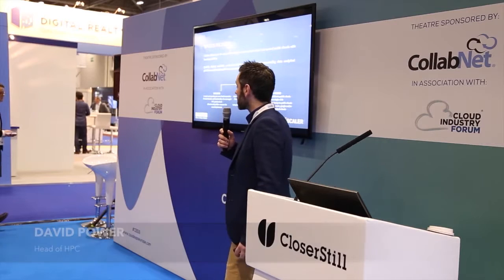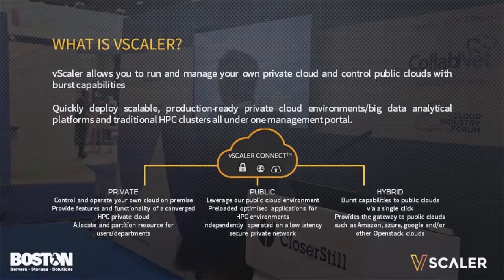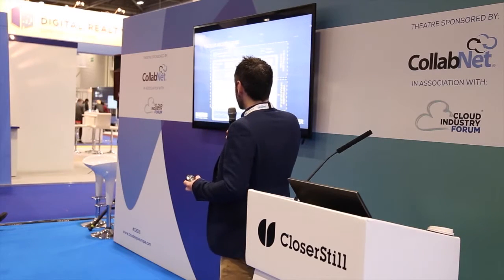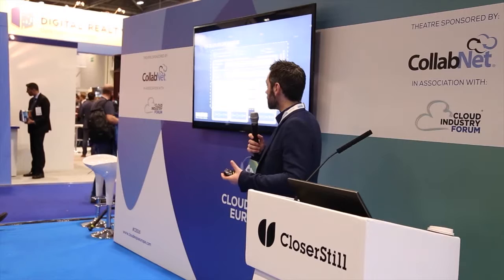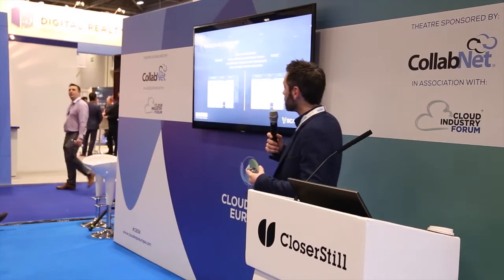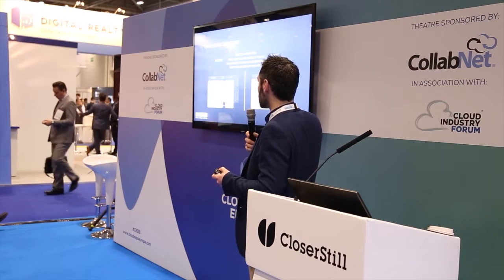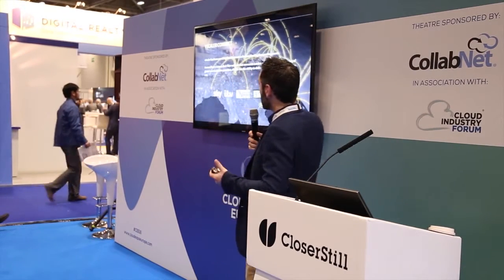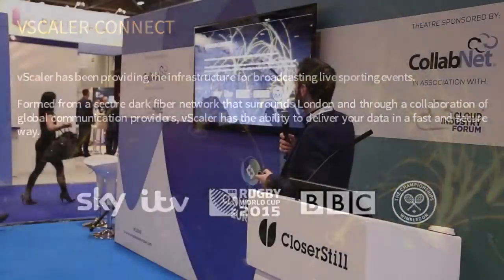vScaler at Cloud Expo 2016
Boston's head of HPC David Power, introduces vScaler at Cloud Expo 2016. vScaler simplifies data centre infrastructure by integrating HPC, Big Data and Cloud resources into a converged platform that is capable of running any application at any scale. vScaler enables agile sys-admin teams to quickly deploy scalable, production-ready private cloud environments/big data analytical platforms and traditional HPC clusters all under one management portal.

For more information on vScaler visit boston.co.uk.